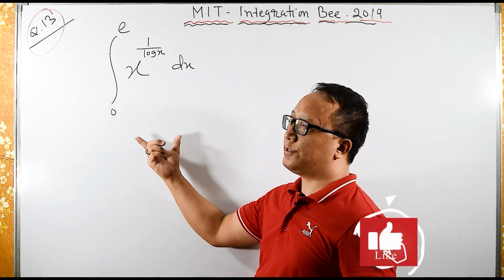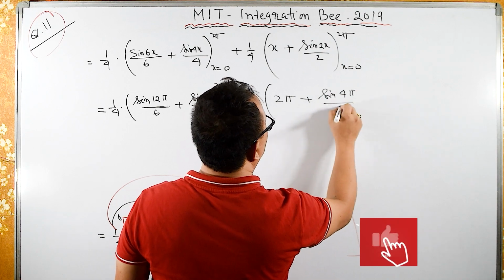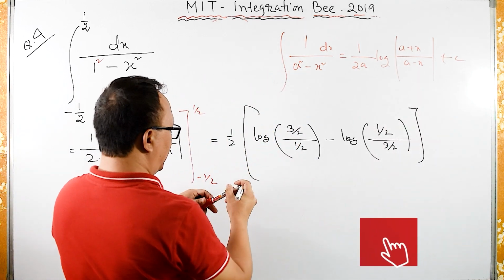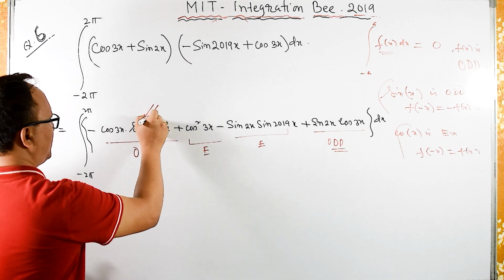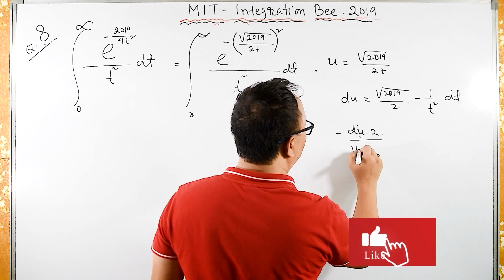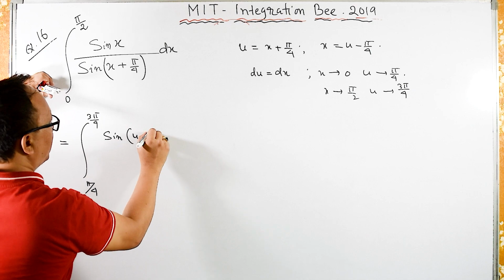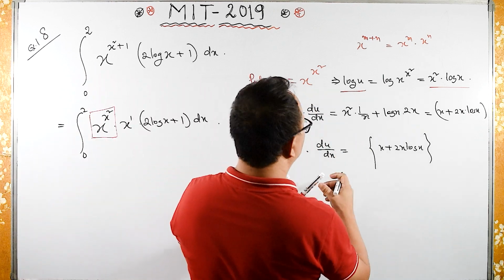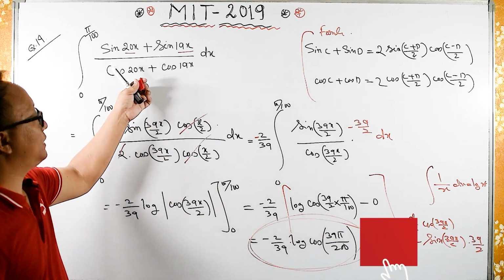MIT 2019 Integration Bee Qualifier Test